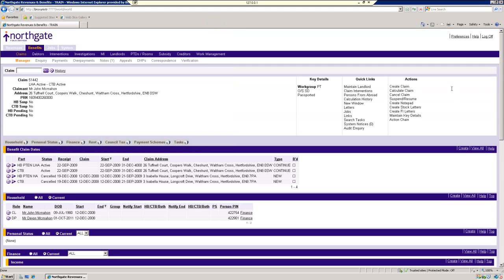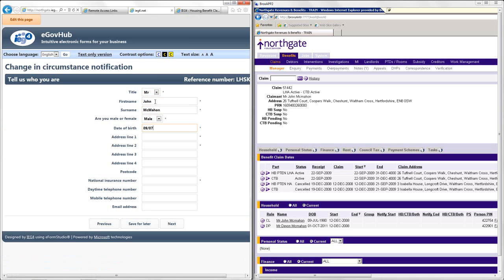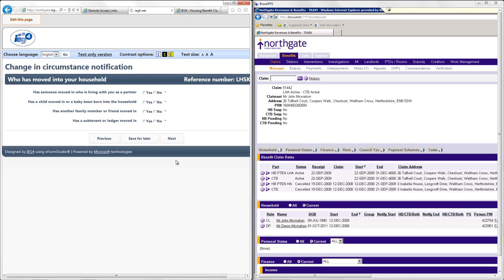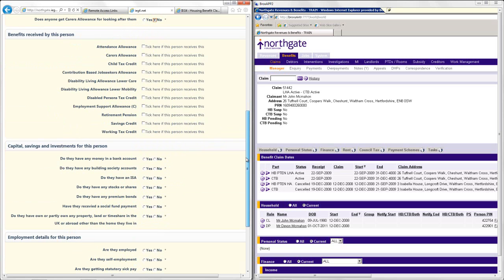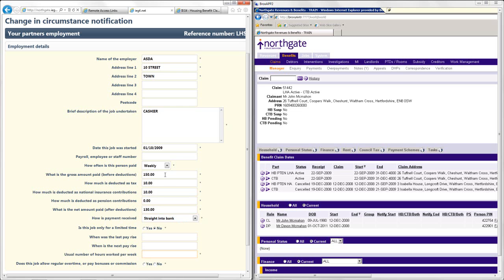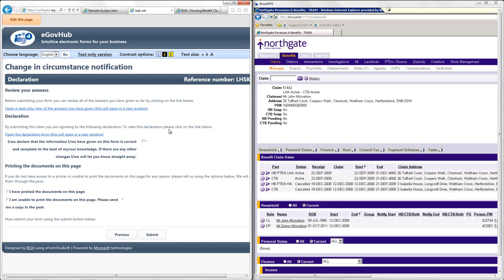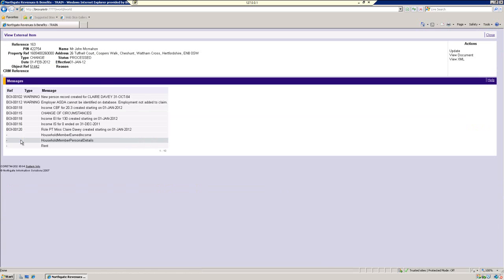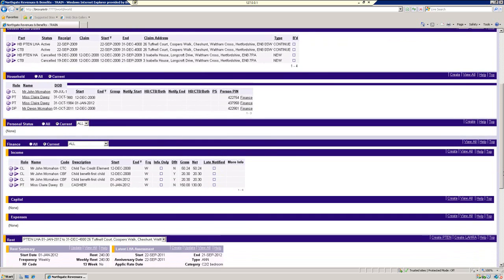eChange Northgate.wmv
A video illustrating the IEG4 eChanges solution fully integrating with the Northgate iWorld back office application. Here one can see the citizen making a change online and the net results and therefore efficiencies gained by this data entry being removed as a back office process.